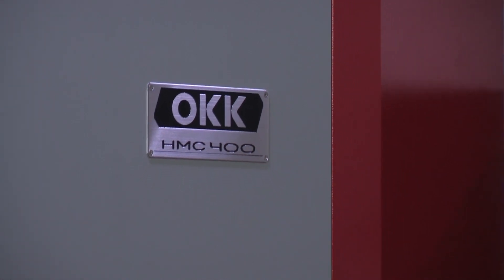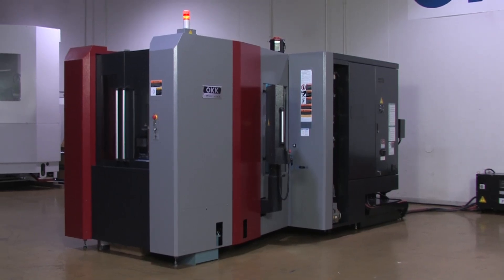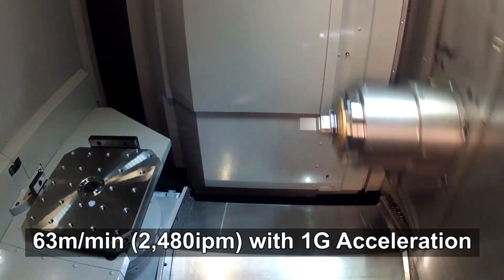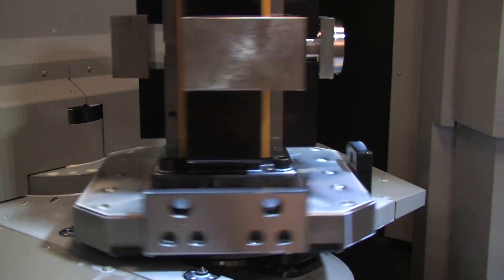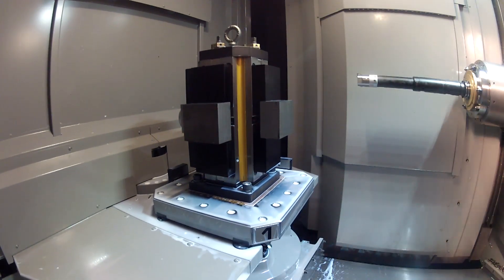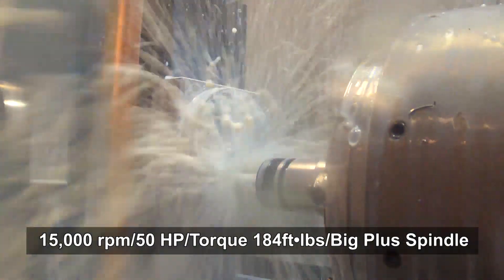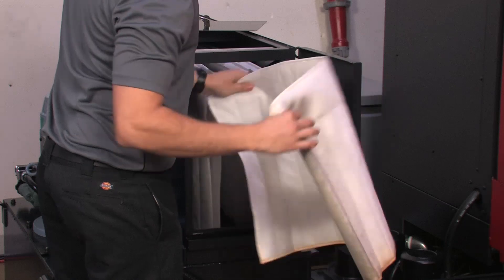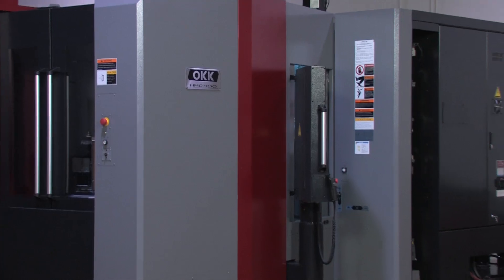OKK HMC-400 50 HP High Speed Horizontal Machining Center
Built for extreme speed, the HMC400 comes fully loaded with features for incredibly fast cycle times. Achieving 20% faster rapid and acceleration than our phenomenally fast HM500S machine, the HMC400 is constructed with a lightweight column featuring a rigid stepped X axis rail design. This column enables a rapid feed rate of 63 meters per minute, 2480 inches per minute, with acceleration of 1G.